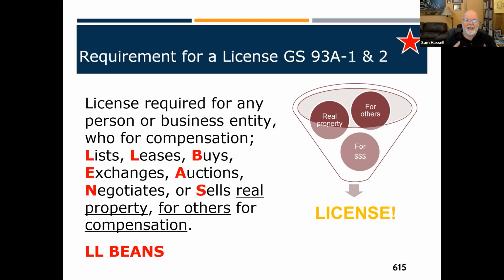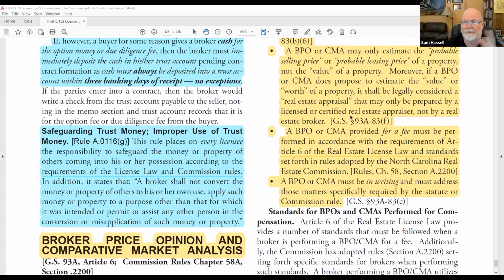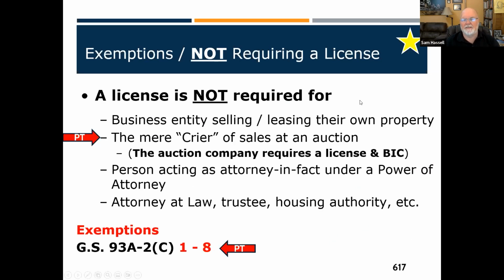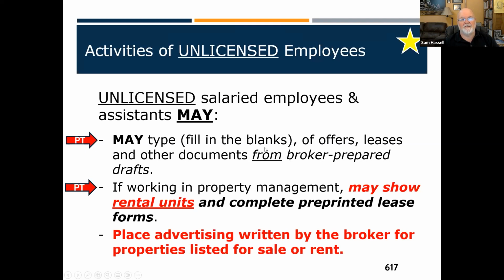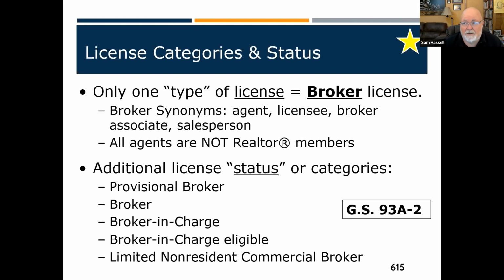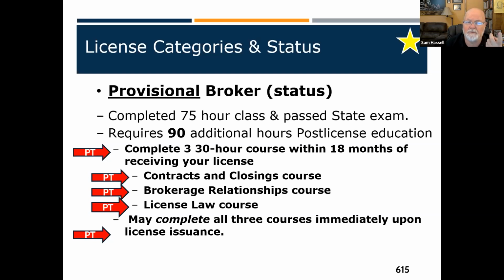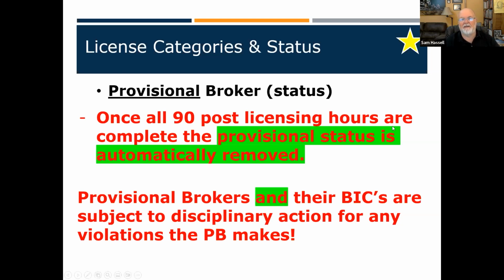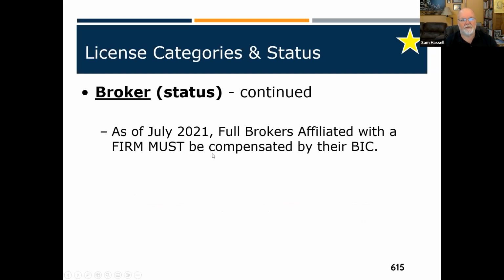Prelicense #37 | Who needs a license, exemptions & License Types | Real Estate Exam Prep for NC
Do you need some help preparing for your class test or license exam?

0:00 Intro North Carolina Topics
2:00 Who Needs a RE License?
4:20 License Law and Rules
7:05 Timeshares
8:00 License Exemptions
12:40 Unlicensed Employees
17:15 License Categories & Status
23:15 Provisional Broker
30:40 Broker
32:20 Outro